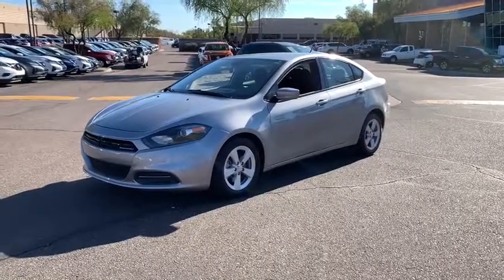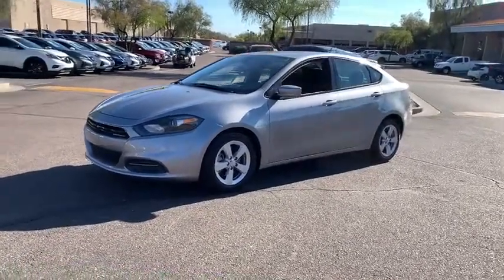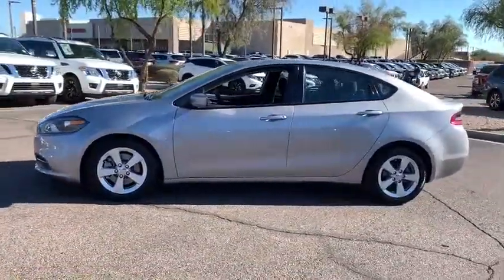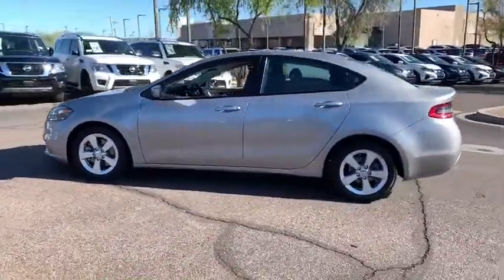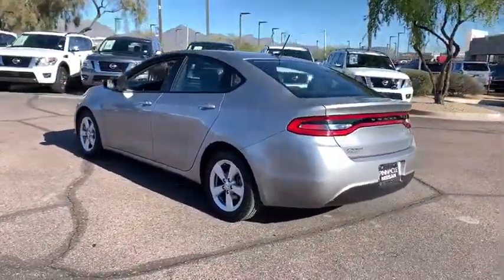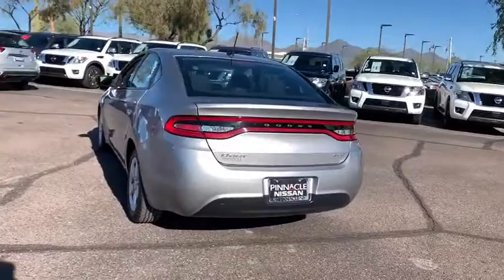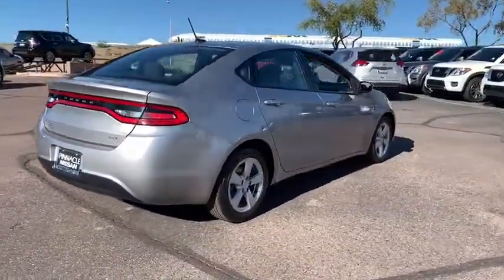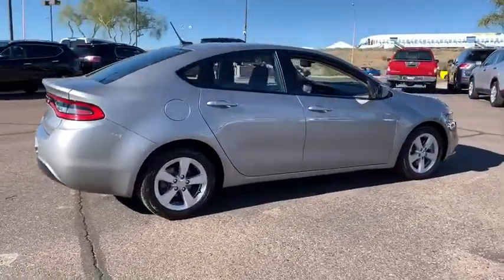2015 Dodge Dart Phoenix, Scottsdale, Peoria, Tempe, Gilbert, AZ N26713A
Billet Silver Metallic Clearcoat [LISTING TYPE] 2015 Dodge Dart available in Phoenix, Arizona at Pinnacle Nissan. Servicing the Scottsdale, Peoria, Tempe, Gilbert, AZ area.

Pinnacle Nissan
7601 E Frank Lloyd Wright Blvd

#1 Nissan Certified Store in Western Region! Recent Arrival! Clean CARFAX. Priced below KBB Fair Purchase Price! Odometer is 21270 miles below market average! Billet Silver Metallic Clearcoat 2015 Dodge Dart SXT 2.4L 4-Cylinder SMPI SOHC FWDAwards:* 2015 IIHS Top Safety Pick * 2015 KBB.com 10 Tech-Savviest Cars Under $20,000 * 2015 KBB.com 10 Best UberX Candidates , Excellent selection of New and Used vehicles, Financing Options, Serving Scottsdale, Phoenix, Peoria, Mesa, Gilbert, Chandler, Tempe, Surprise.